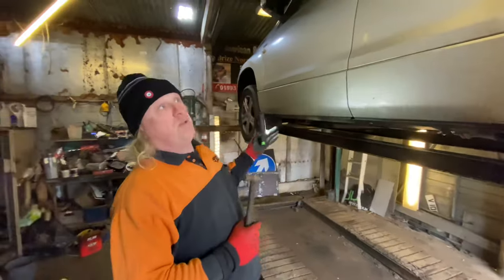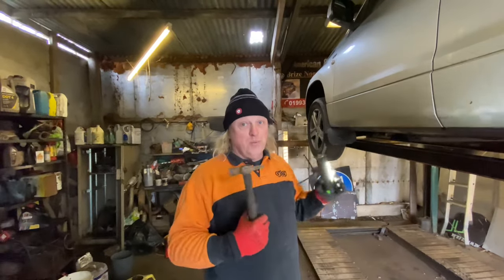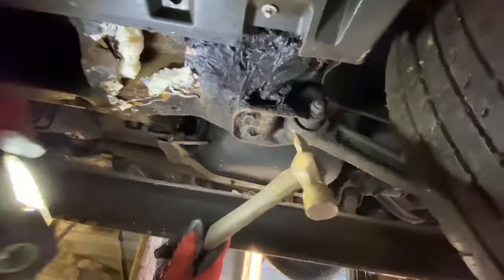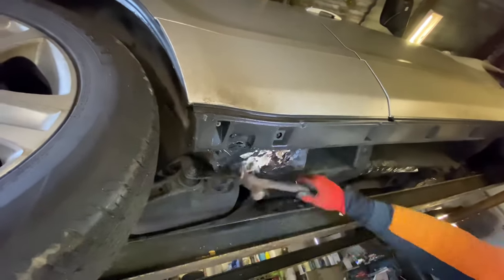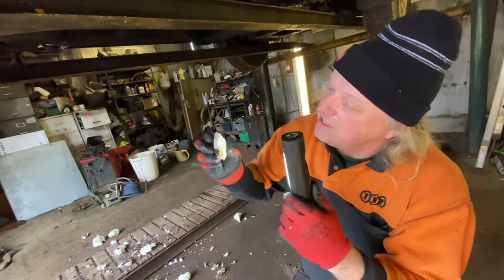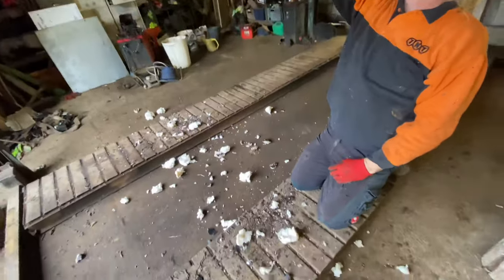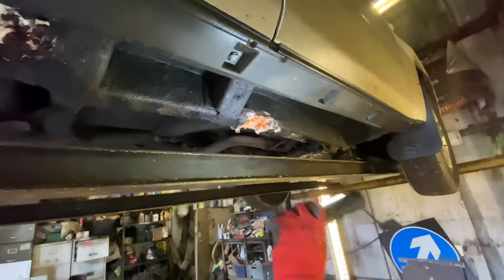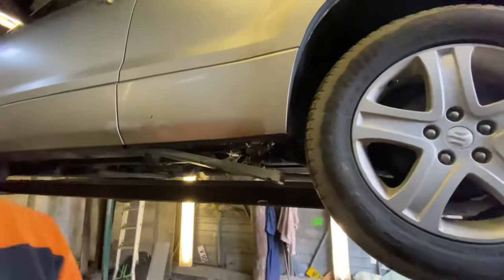£2000 rust bucket, Mot’d Suzuki Vitara a mate just asked me to check over CRUNCHY,Lazy car dealer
He bought this 2 month ago from a dealer for £2000 with 10 months mot on it , he’s not happy, the mot tester can’t hit it with a hammer but someone knew how bad this car was and that’s some terrible bodged corrosion repair using expanding foam and filler